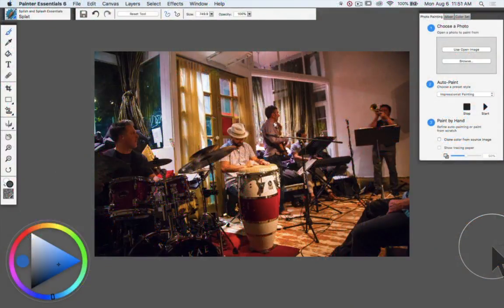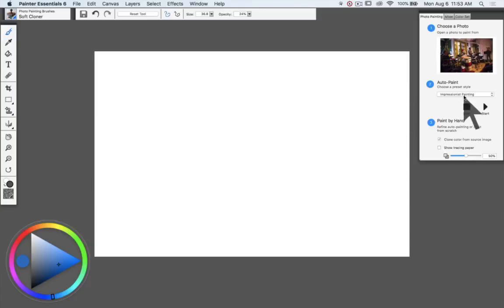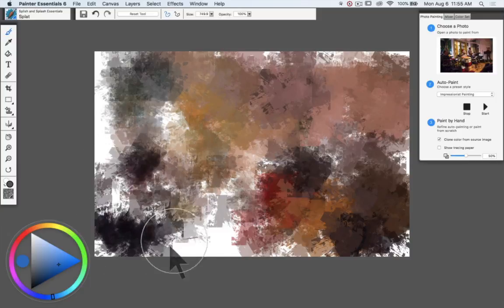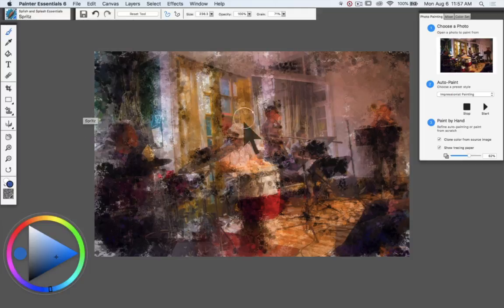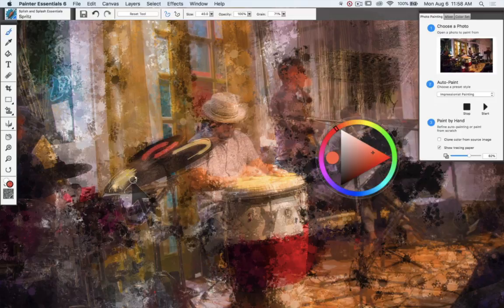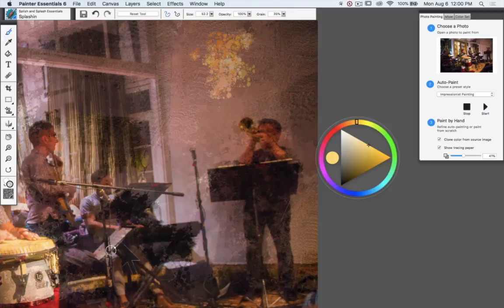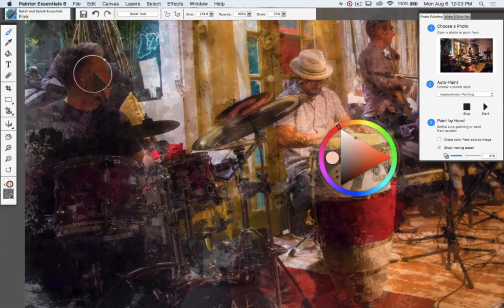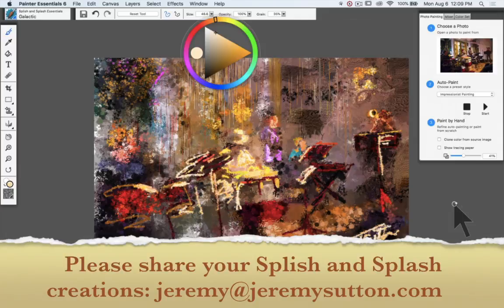How to use the Splish & Splash brush pack for Painter Essentials 6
Join Painter Master Jeremy Sutton as he demonstrates all the new brushes in the Splish & Splash brush pack.

Have fun painting with brushes that smear, splatter and sparkle in unexpected ways! The colors will dance around your canvas adding excitement and energy to any work of art.

10 brushes included